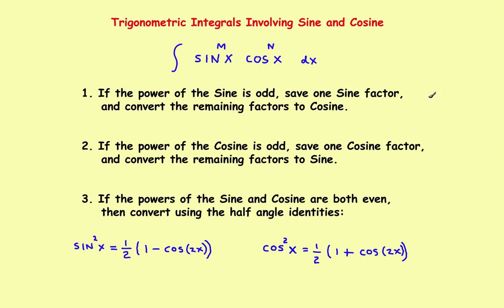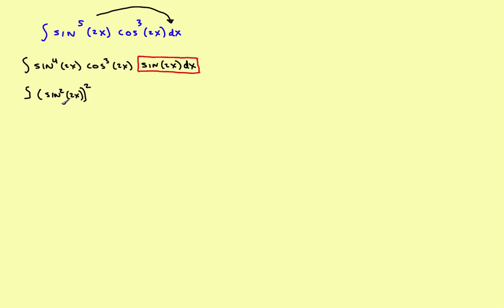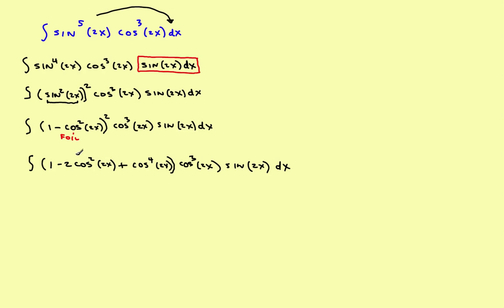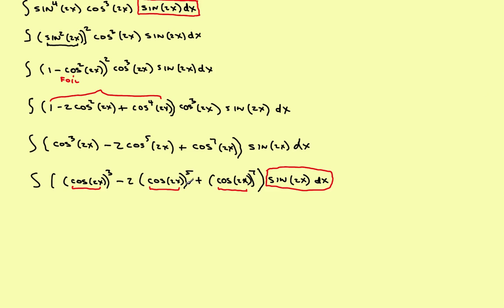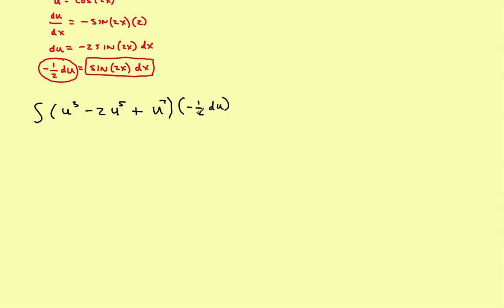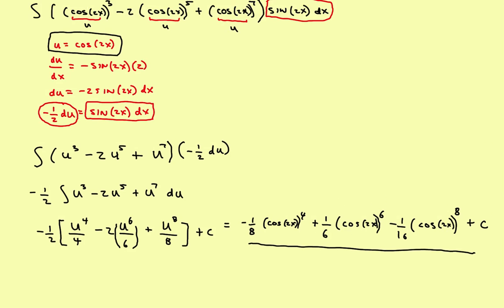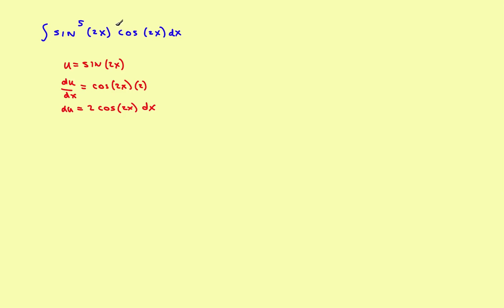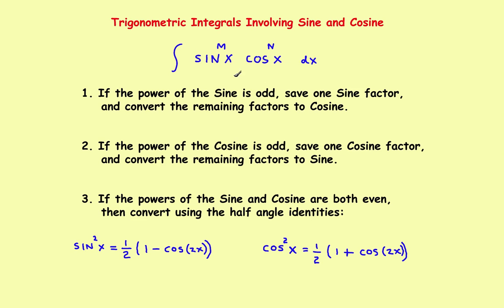AP Calculus Stillwater - Trigonometric Integrals ( Part 2 ) ( Sine & Cosine )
Trigonometric integrals involving Sine and Cosine.